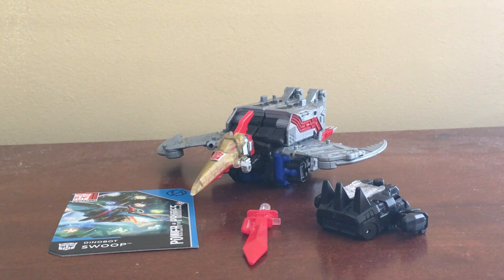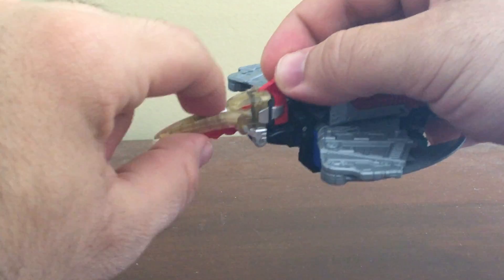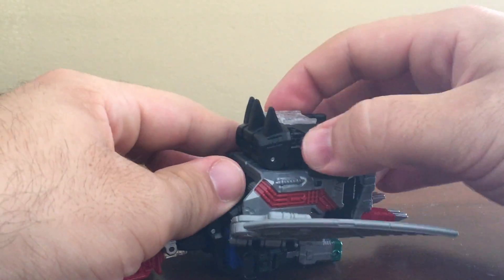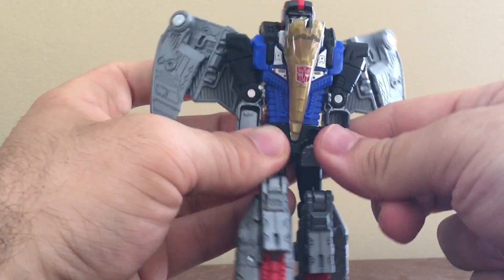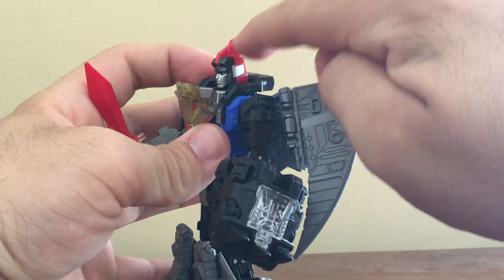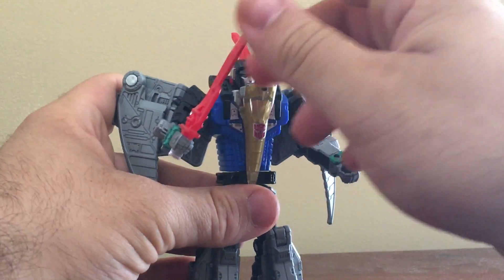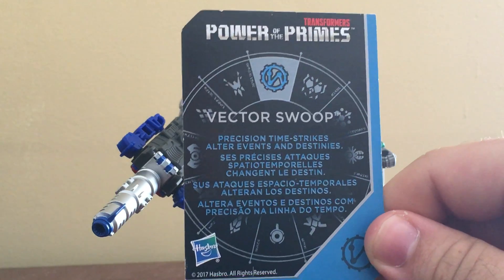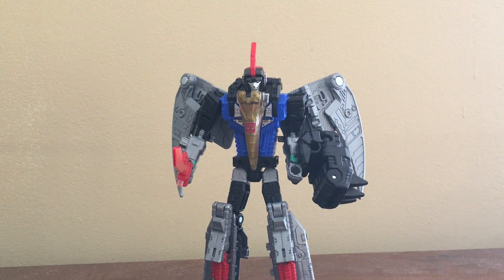Volcanicus Week (Day 3) - Transformers Power of the Primes Dinobot Swoop review